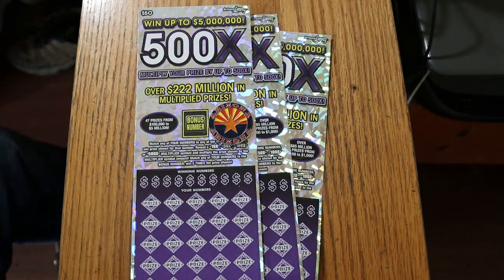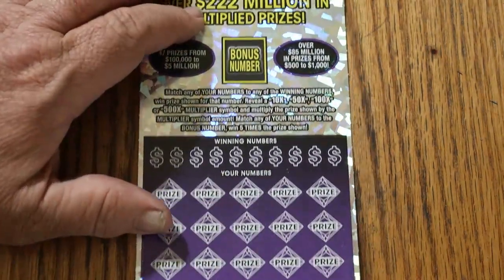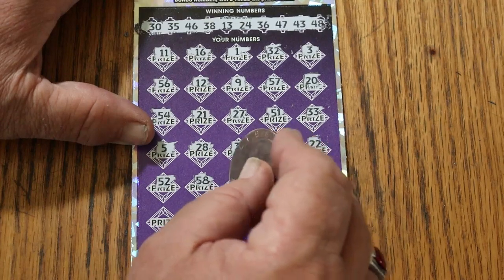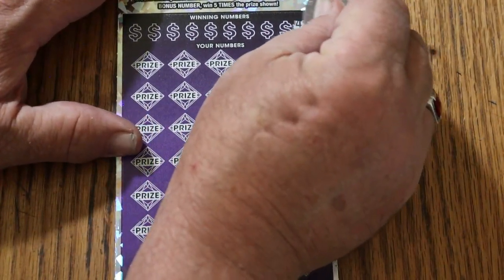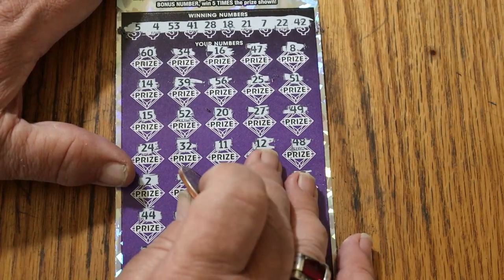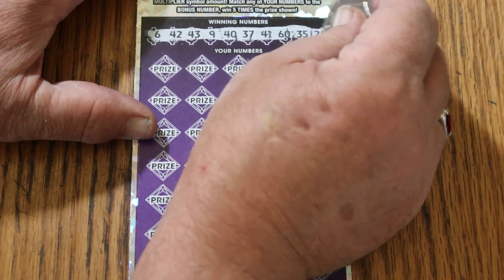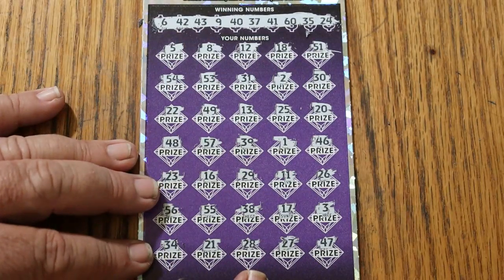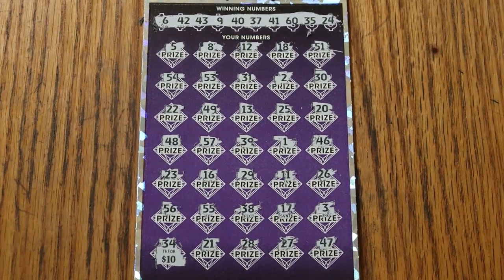ARIZONA LOTTERY💥THREE $50💥500X💥🙂